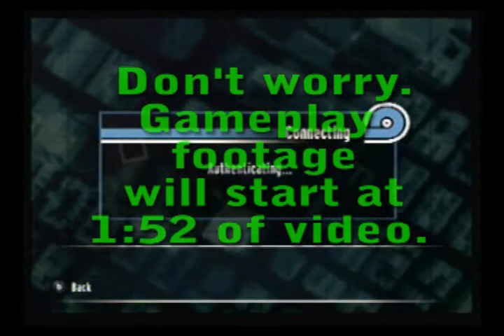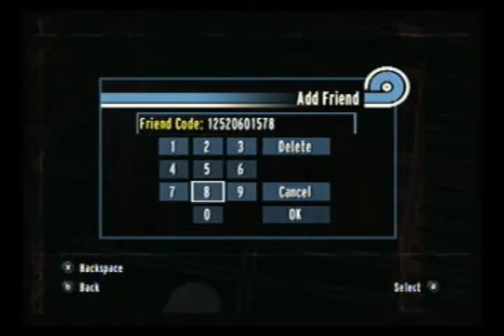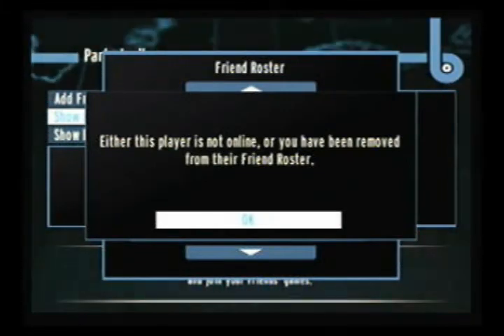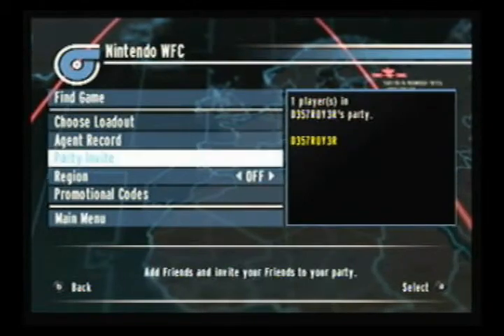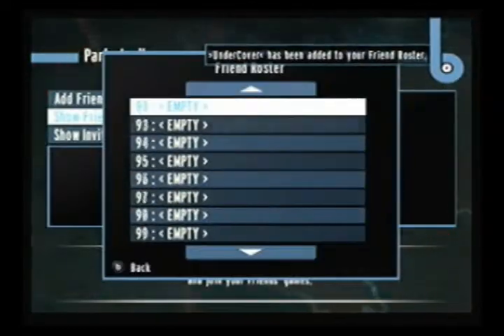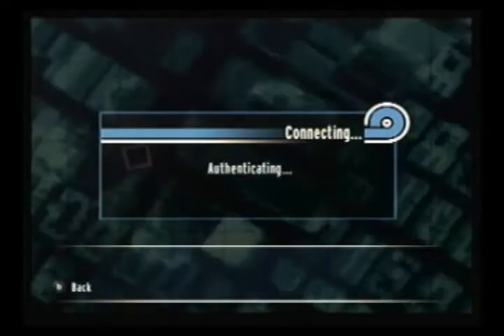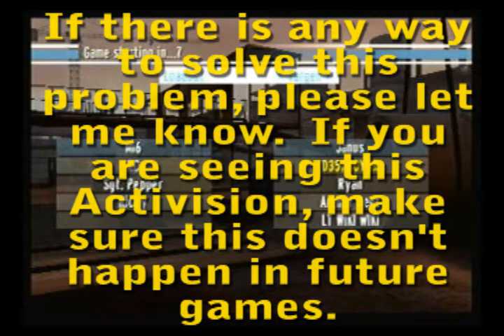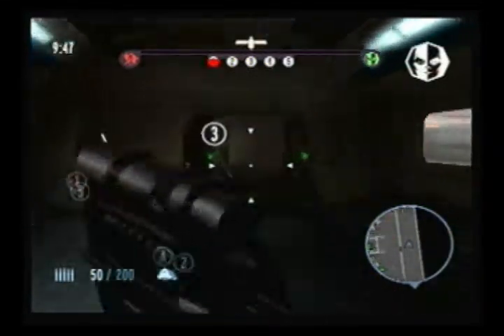Goldeneye Online Team Battle Goldeneye Mode (Wii) 46. Problem Adding Friends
-READ THIS PLEASE-

So my game of Goldeneye is malfunctioning supremely at adding new friends.  This is the biggest problem it's been having.
Anyone who wants to give me their friend code(although I bet most people after seeing this won't even bother), please send click this link and send it to the video there.

I'll be posting footage from the single player missions soon.

Here is a Goldeneye mode battle.